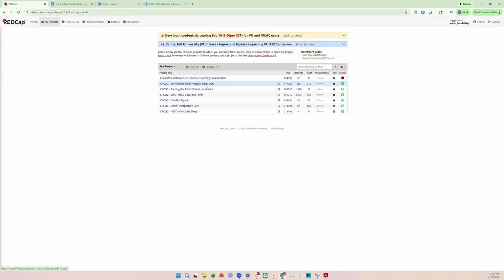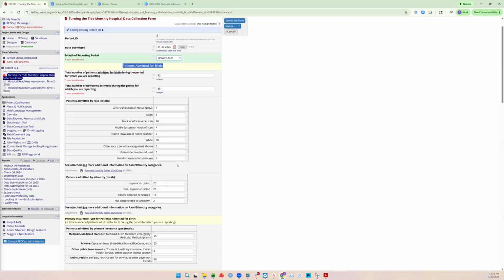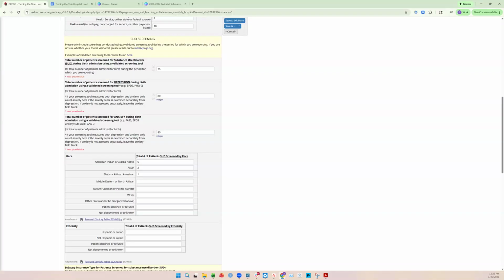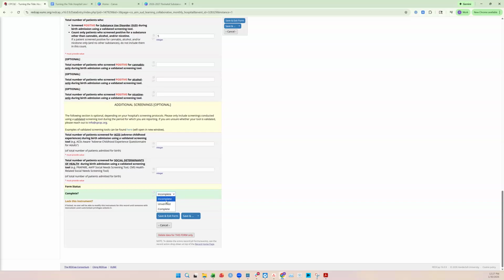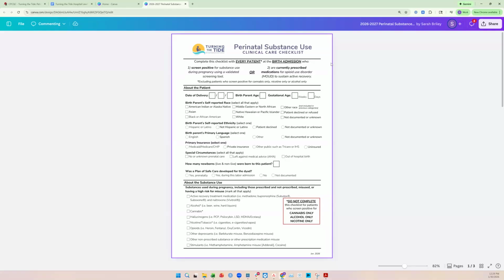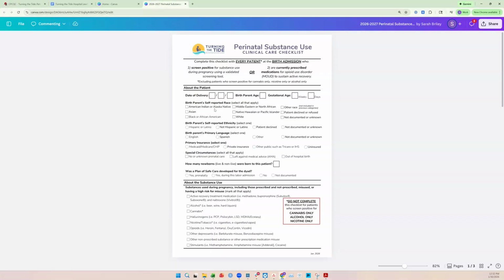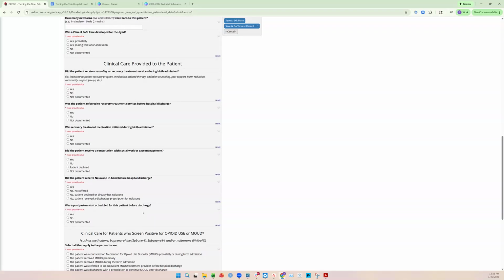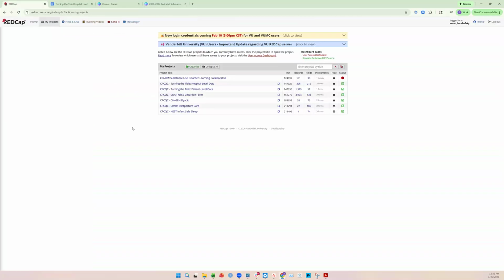How to Submit Data for Turning the Tide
Learn how to submit data in REDCap for Turning the Tide, CPCQC perinatal substance use disorder quality improvement program. Video last updated for 2026 program year.